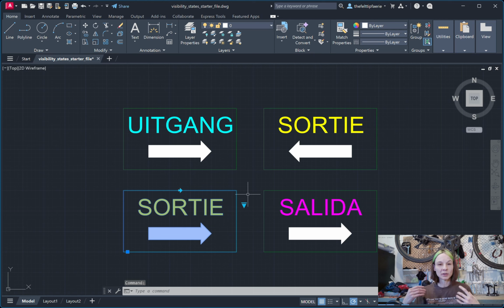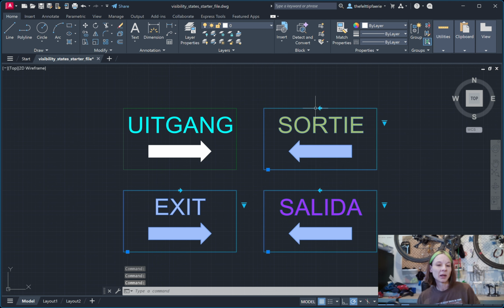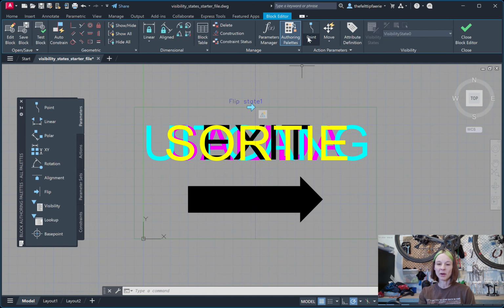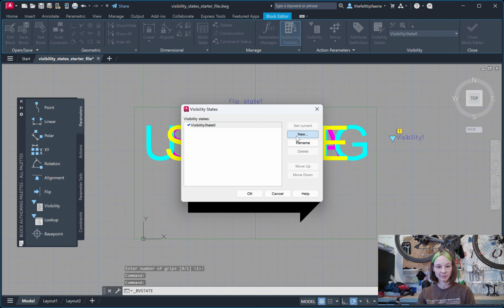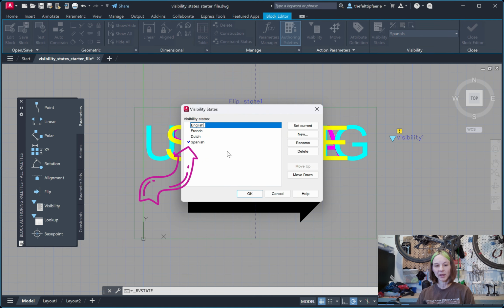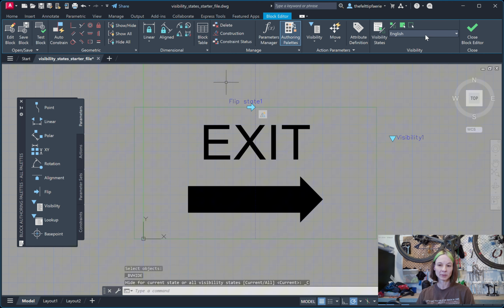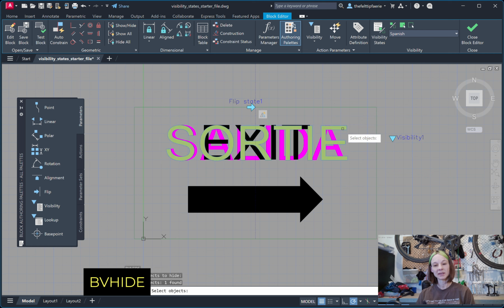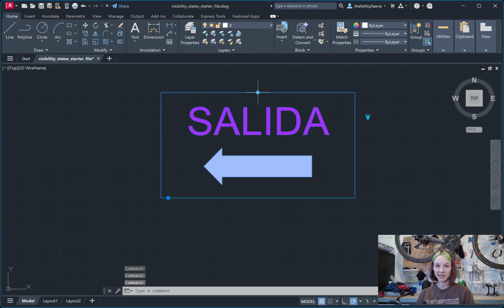06 - Visibility States - Dynamic Block Actions & Parameters 101 - FTF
Learn how to control visibility in AutoCAD using Visibility States.

0:11 - Expected Knowledge
0:43 - What You Will Learn
0:50 - Lesson Starts

In this video you will learn:
• How to set up a Visibility parameter
• How to create and manage Visibility States
• How to hide and unhide geometry in each state

This lesson is part of my Actions 101 series, where I walk you through the core tools you need to create clean, reliable and well structured dynamic blocks.